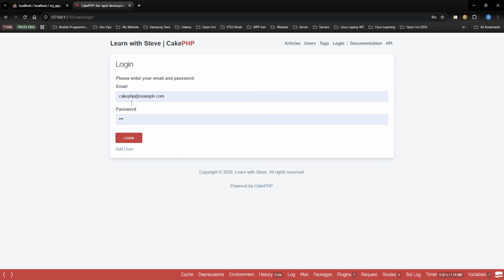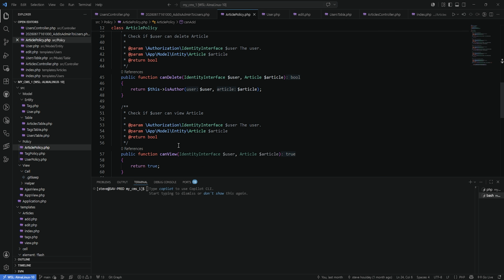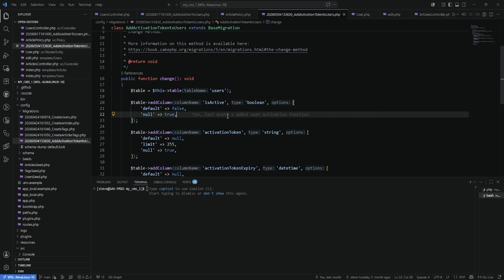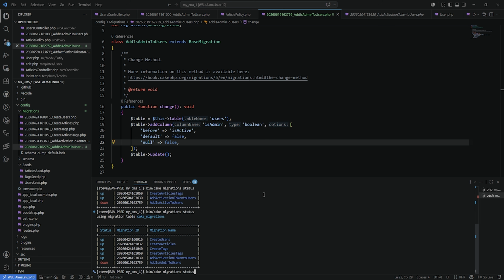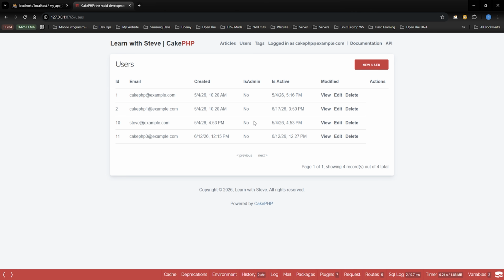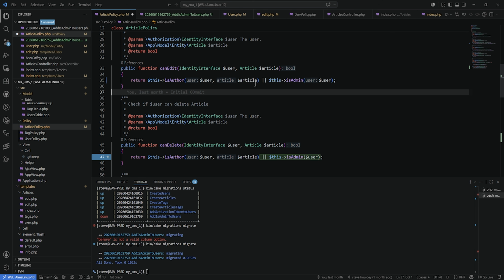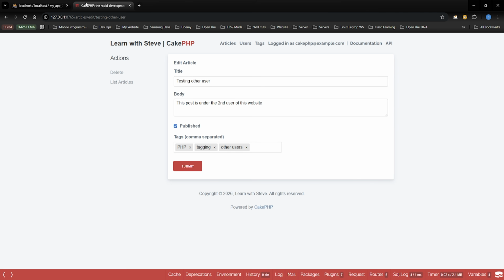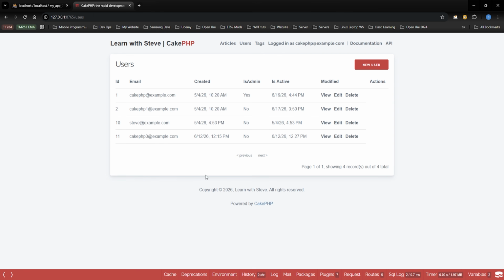CakePHP Episode 4 - Implementing Role based access control (RBAC) Part 1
00:00 - Intro
03:38 - Explanation and Checking the existing Entity Policy
07:27 - Adding ISADMIN Migration to alter the Users Table
15:36 - Testing implementation and Conclusion

Hi YouTube,

In this video I will be implementing basic RBAC (Role based access control) and explaining how it works to the best of my ability.